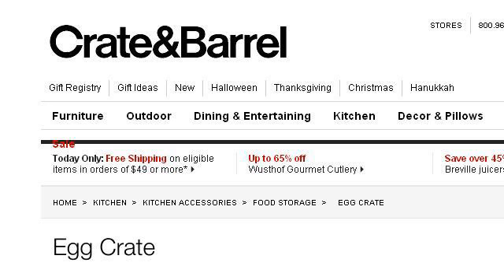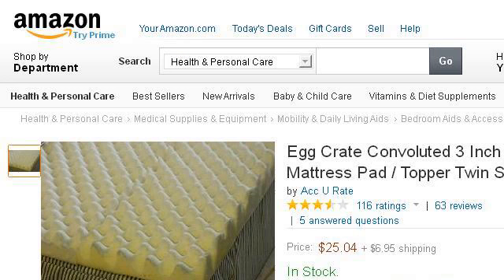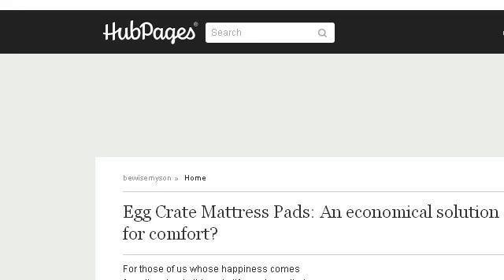What Are The Benefits Of Egg Crate Mattresses?